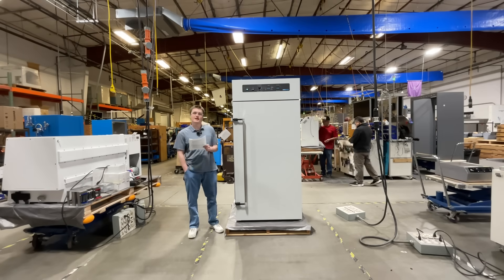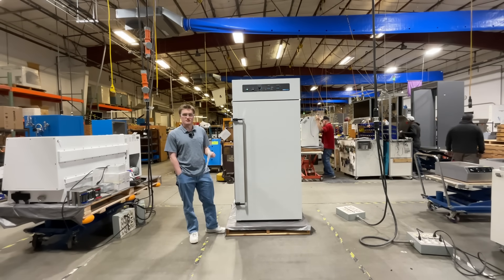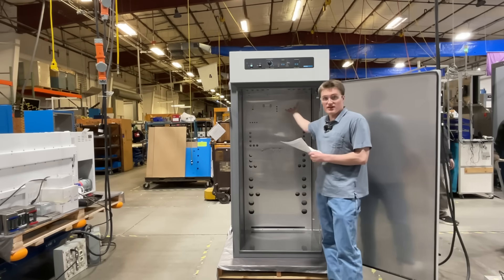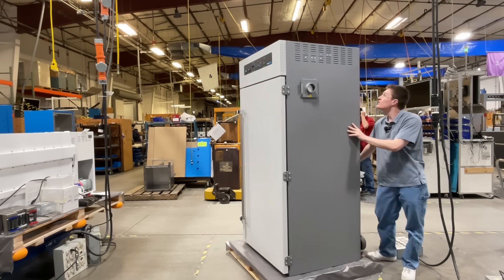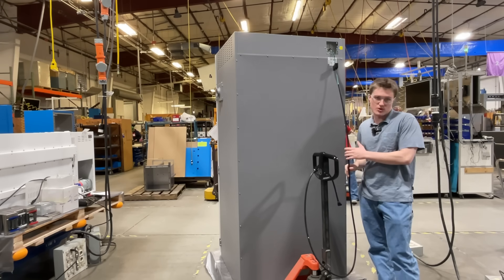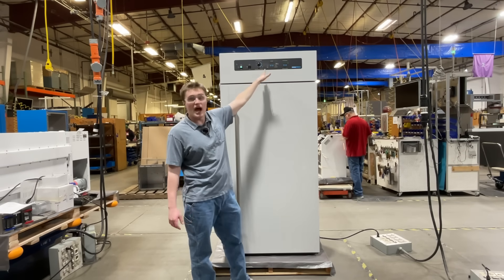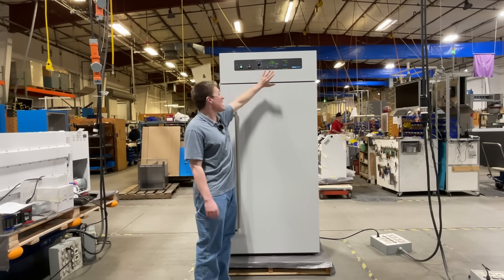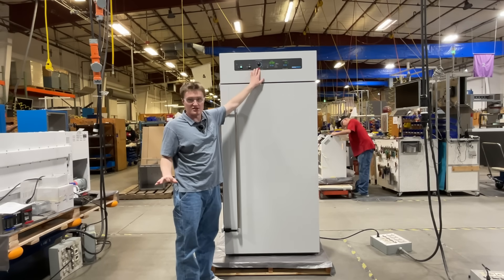SMO28 - 2 FORCED AIR OVEN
The SHEL LAB Model SMO28-2 is the largest general-purpose oven on the market. The independent overtemperature safety feature is user-adjustable and provides added safety. The turbo blower-assisted forced airflow design, coupled with a heavy-duty blower motor, offers excellent temperature uniformity and fast recovery times. Airflow is directed evenly across all shelves and samples to ensure consistent drying, curing, and baking results. The SMO large capacity units are perfect for high-volume sample and drying applications, including production processes. These units are especially ideal for glassware drying.